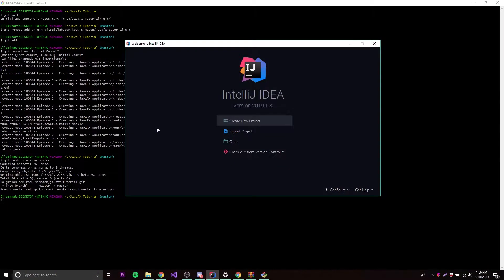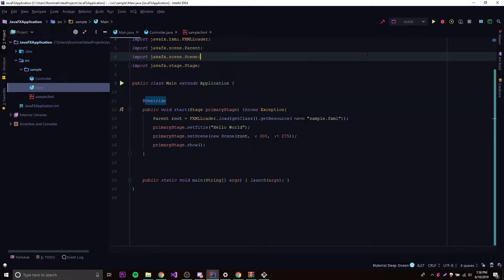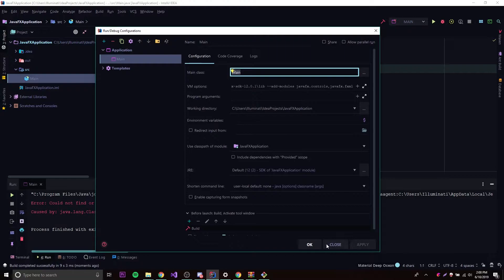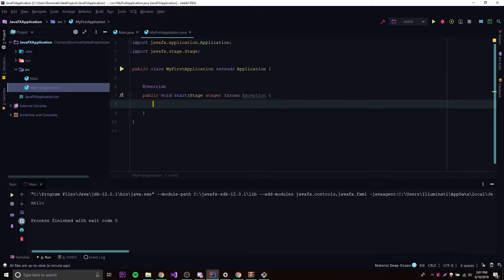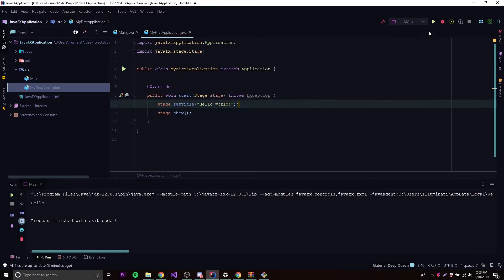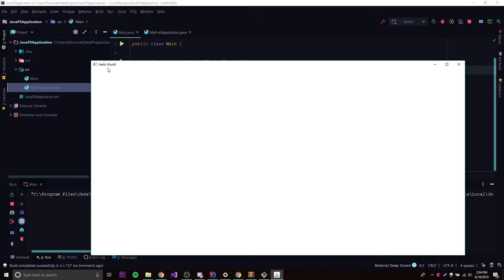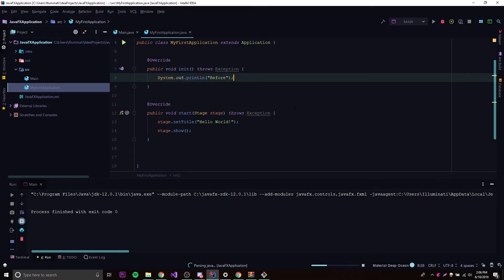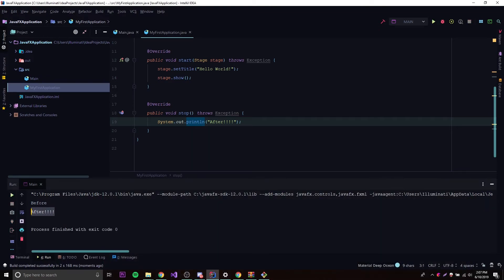JavaFX 12 Tutorial - 2 - Creating a JavaFX Application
In this episode, I show you how to create a new JavaFX application in two ways. First, by creating a separate class. The other method is by utilizing the main class. I show the three methods that come with the Application class as well.

Stay Updated!! 👁